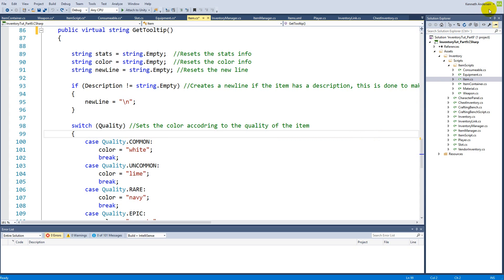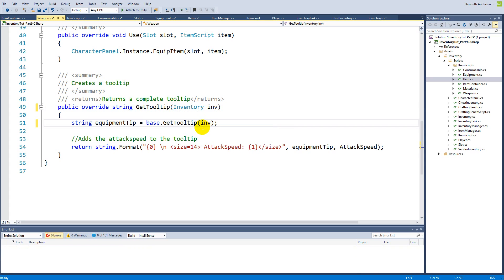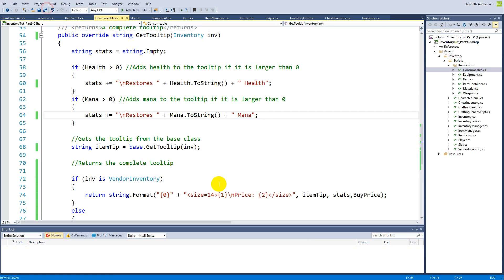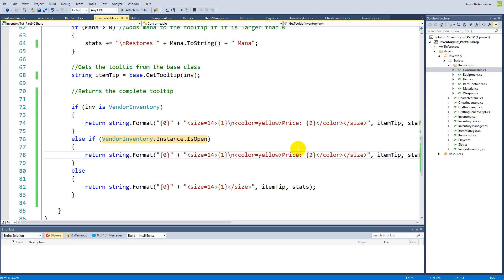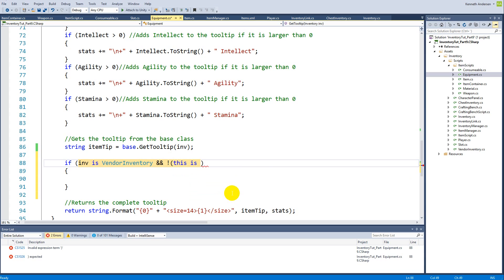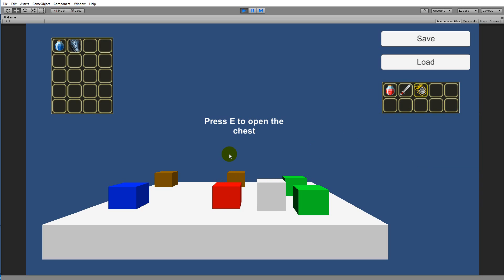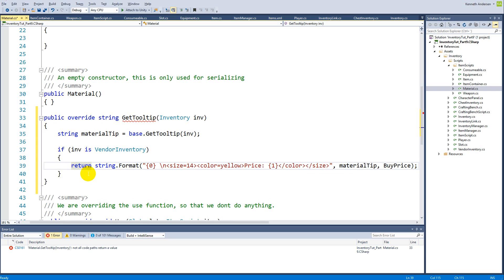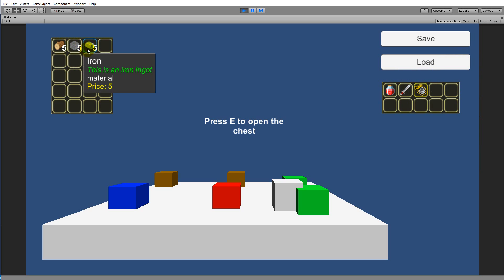Unity Tutorial: Creating an inventory(PART 10.4) - Vendor: Tooltip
This is part 10.1 of my Unity inventory tutorial series, made with C# scripts. In this part we are updating the tooltip so that it includes the price.

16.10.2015: Preparing the project (Part 10.1)
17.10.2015: Adding items to the vendor (Part 10.2)
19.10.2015: Adding a price to the items (Part 10.3)
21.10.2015: Showing the price on the tooltip (Part 10.4)
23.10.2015: Buying and selling items (Part 10.5)